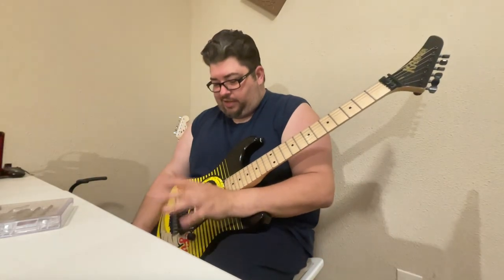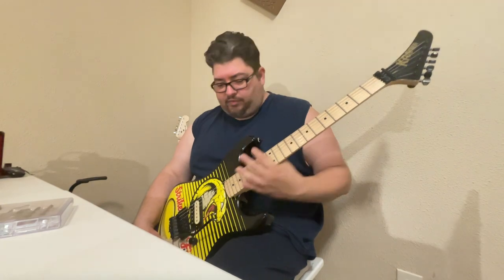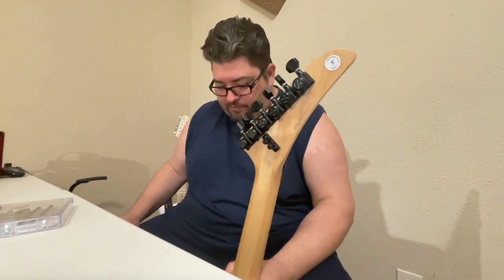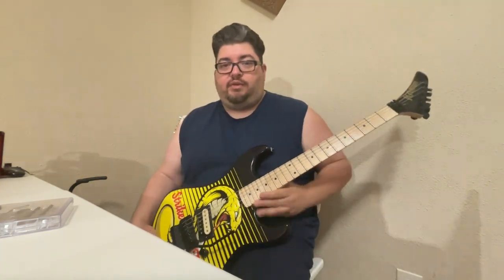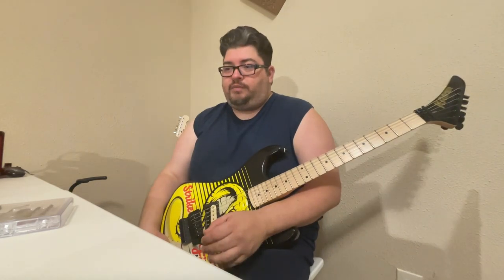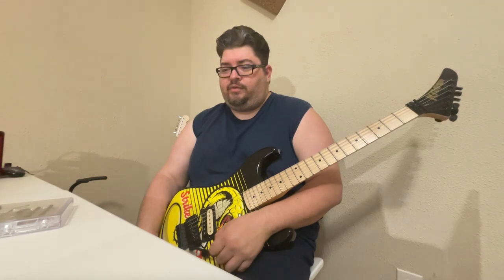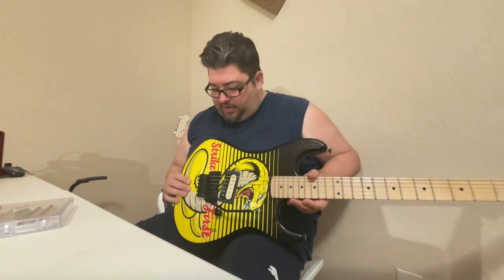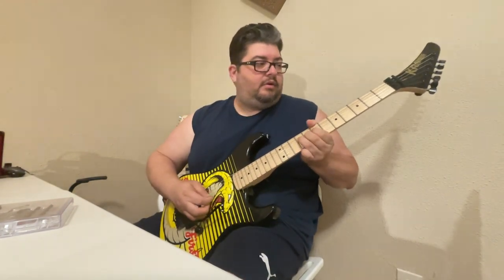Guitar/Gear talk this episode is about my Kramer, graphtech tuners, and the EVH D tuna system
A general TED talk about guitars and gear something like a vlog or podcast, whatever it may be. Cover some ground on what I have done up to this point with my guitar and some of the things I’ve done to it and plan to do. ￼